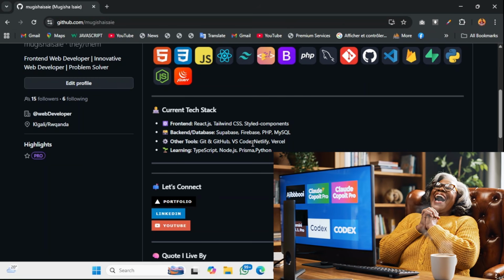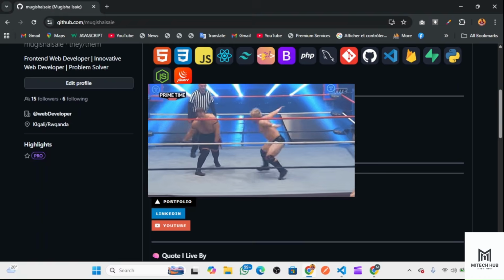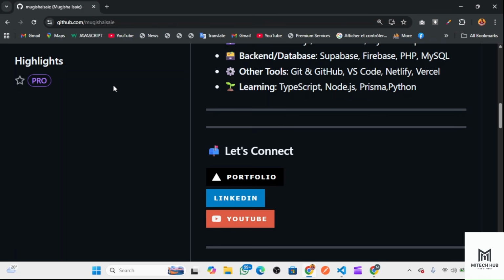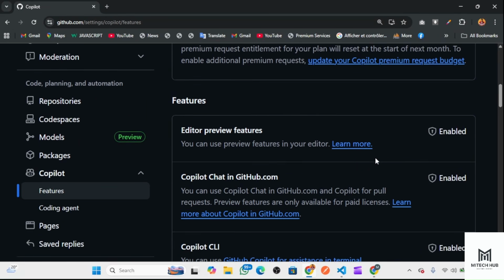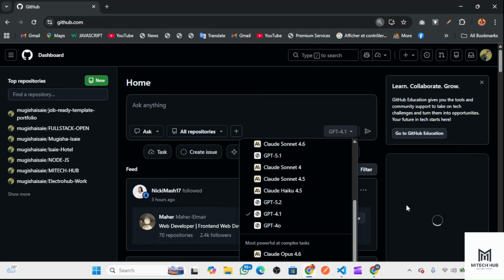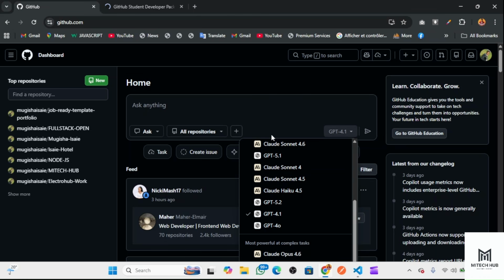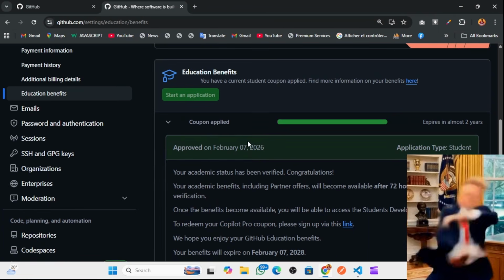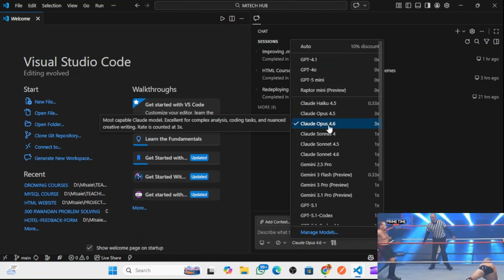GitHub Copilot Pro Free Access | Claude Opus 4.6 Gemini Pro | Codex For Free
Stop paying monthly subscriptions for AI coding assistants! Welcome to MITECH HUB. In this complete step-by-step tutorial, I reveal the ultimate developer hack: how to get GitHub Copilot Pro for FREE and unlock the world's most powerful AI models directly inside your code editor.
get claude code for free through github copilot , get free AI coding in Github copilot
If you want to code faster and smarter without breaking the bank, I will show you exactly how to leverage the GitHub Student Developer Pack to access premium agentic workflows. We cover everything from verifying your student status to setting up cutting-edge models like Claude Opus 4.6, Gemini 3.1 Pro, and ChatGPT 5.3 Codex right inside VS Code.

🚀 What You Will Learn in This Video:

The exact process to get approved for the GitHub Student Developer Pack.

How to navigate the GitHub Copilot Pro premium dashboard.

Integrating top-tier AI agents (ChatGPT, Claude, Gemini) into Visual Studio Code.

Supercharging your web development workflow for zero cost.

00:00 - The Secret to Getting GitHub Copilot Pro for FREE
01:53 - Verifying My GitHub Pro Account Status
02:17 - Inside the Premium GitHub Copilot Dashboard
03:45 - Unlocking Free AI Models (Gemini 3.1 Pro, ChatGPT 5.3 Codex, Claude Opus 4.6)
04:12 - Setting Up AI Agents in VS Code (Multi-Model Workflow)
05:10 - Step-by-Step: Applying for the GitHub Student Developer Pack

You’ll see real proof inside my GitHub account and how I access premium AI models directly inside Visual Studio Code using GitHub Copilot.

This tutorial covers:

✅ How to get GitHub Copilot Pro for free (2026 updated guide)
✅ How to activate GitHub Student Developer Pack
✅ Accessing premium AI models for coding
✅ Using AI agents inside VS Code
✅ Full dashboard walkthrough

If you're a student in Rwanda, Africa, or anywhere in the world, this guide will help you unlock professional AI tools without paying monthly subscriptions.

Software developers

Web developers

Anyone learning programming

Developers who want AI coding assistance for free

GitHub Copilot Pro free
GitHub Student Developer Pack 2026
How to get GitHub Copilot free
Copilot Pro for students
Free AI coding tools
AI for software development
VS Code AI assistant

While we share strategies for web development Learning , software tools, How to use AI effectively , How to create website with coding  and maximizing income potential, your actual results and earning potential depend entirely on your own effort, experience, and execution. MITECH HUB does not guarantee that you will secure a job or make money using these techniques. Kuri iyi Youtube Channel Twiga Ibi Bikurikira:

🔹 Kwiga Gukora Website (Getting Started & Basics)
Gukora website, Uko bakora website, Kwiga gukora website, Uburyo bwo gukora website, Uko waha agaciro igitekerezo cyawe kuri internet.

🔹 Uburyo Bw'Ubuntu & Kuri Telefone (Free & Mobile Building)
Gukora website ku buntu, Gukora website nta code, Gukora website utanditse kode, Uko wahanga website yawe ukoresheje Canva, Gukora website kuri telephone, Uko wakora website ukoresheje telefone yawe.

🔹 Kwiga Code & Web Development (Technical Skills)
Gukora website ukoresheje HTML, Gukora website ukoresheje HTML na CSS, Gukora website ukoresheje WordPress, Gukora css muri website, Kwiga programming mu Kinyarwanda.

🔹 Business & Web Design Agencies (Kigali Market)
Website design in Rwanda, Website design in Kigali, Hosting na Domain name, Igiciro cya website mu Rwanda, Gura domain name, Web design companies in Rwanda, Gukora Professional Website muri Kigali.

🔹 Amafaranga & E-Commerce (Monetization)
Uko bakorera amafaranga kuri website, Gukura amafaranga kuri internet, Gukora website ya video, Gukora website yerekana films, Gukora website yo kugurisha, E-commerce website in Rwanda.

🔹 Burundi & Kirundi (Burundian Market)
Gukora website mu Burundi, Uko bakora website Bujumbura, Guhingura website, Igiciro cyo gukora website mu Burundi, Kwiga gukora website mu Kirundi, Web design companies in Bujumbura, Kugira website nziza, Gukora site web. nigute wakora website